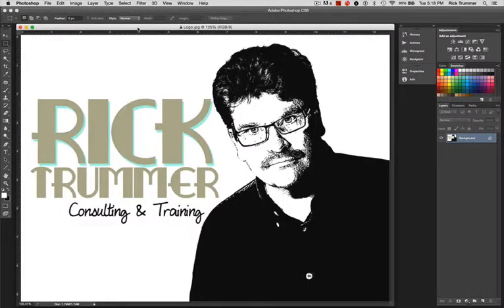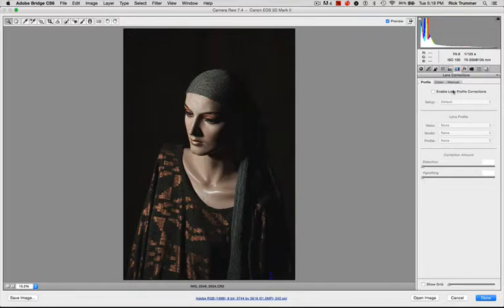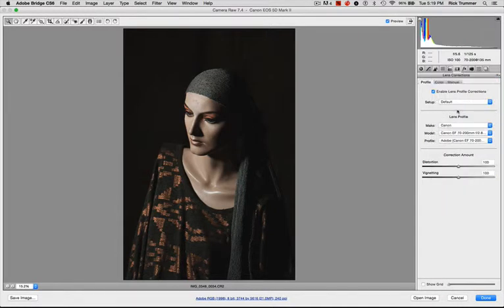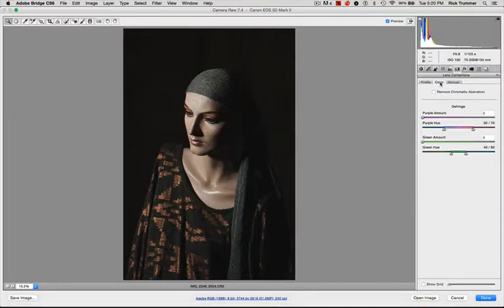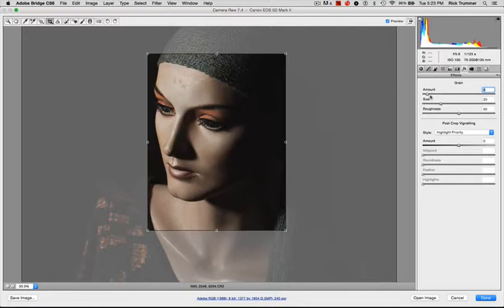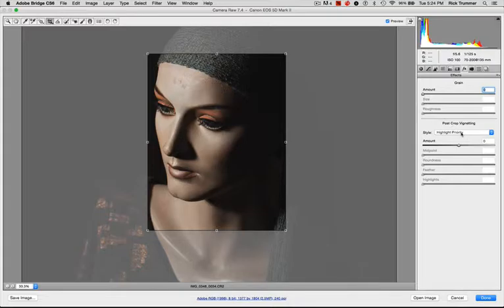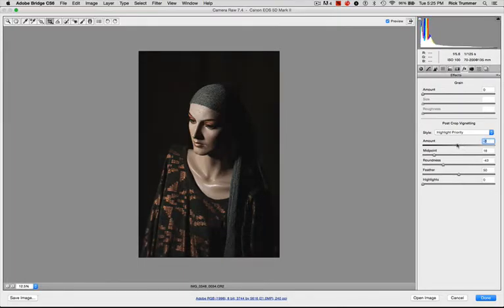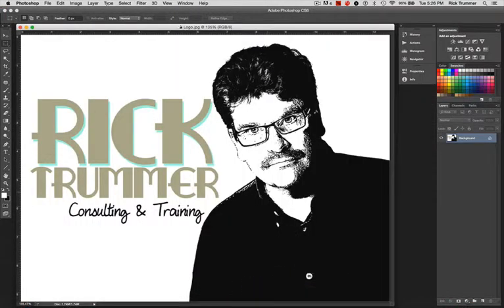Rick Trummer Consulting & Training The Tabs, Video #3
Third video comparing the processing tabs in ACR (Adobe Camera Raw) vs. Lightroom. It really doesn't matter which Raw processor your using as long as as your workflow works for you.